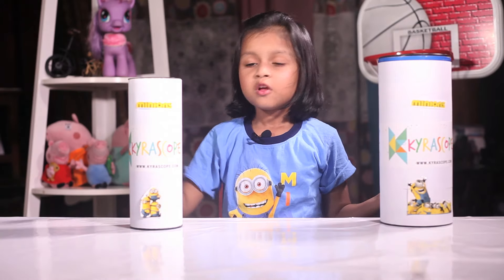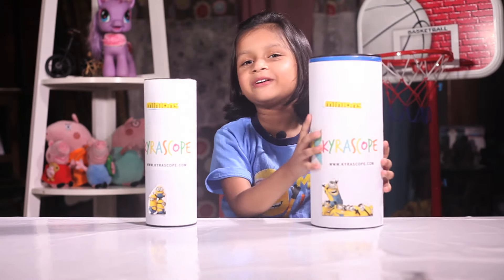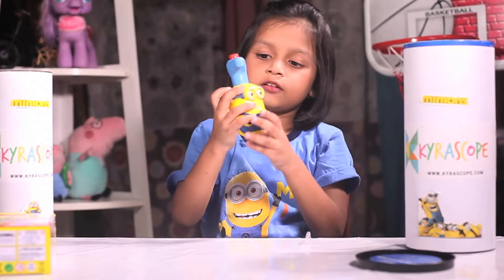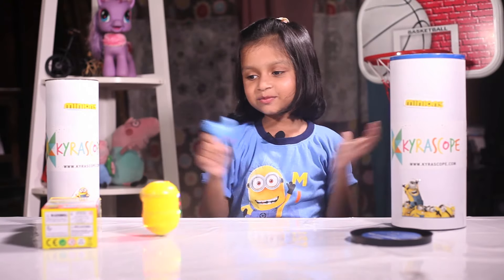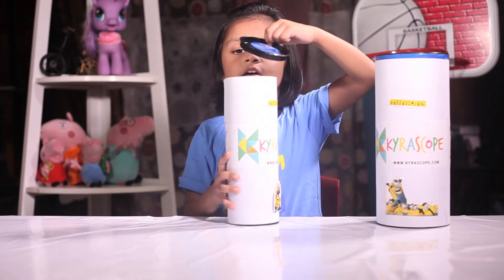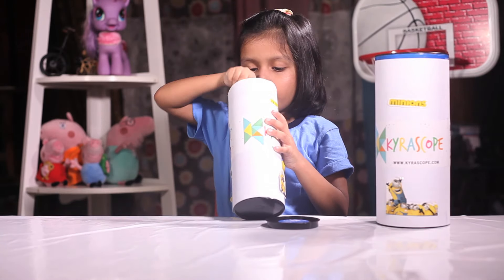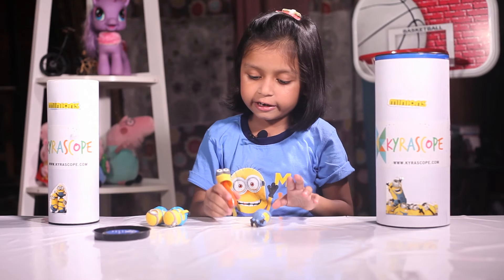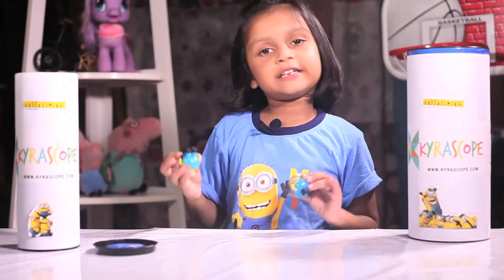Mega Minion Bob Surprise Egg Head! Toys : Best of Minions Movie Surprise Egg Despicable me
Challenge Toys and Educational Toys from India Reviews and Toy Tasting India Videos
Disney Special Surprise Bags : Disney Princess : Disney Mickey Mouse surprise bags
Kids Shopping Fashion Haul Videos IndiaBarbie Clothing Haul Lifestyle DLF Mall of india Noida
Kyra from Kyrascope ToyReview open another new Egg / Box Surprise! This time, it's a minion! There are lots of fun surprise toys inside! GIANT Minion Bob Surprise Egg Head! Toys minions minions movie kids video minions 2015